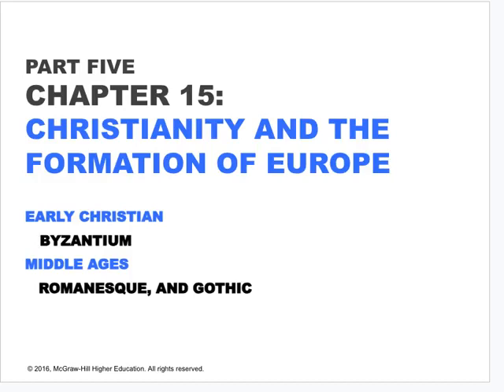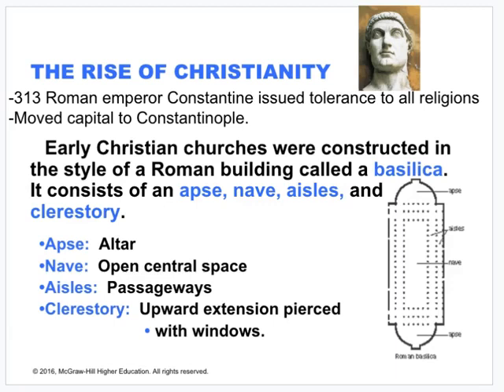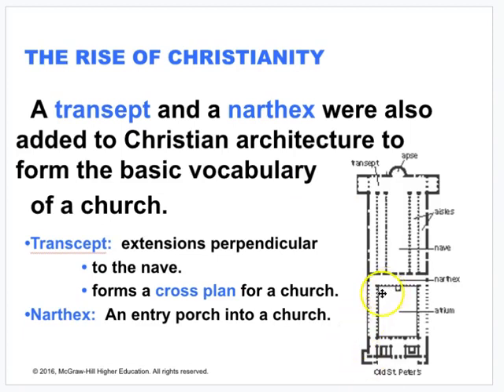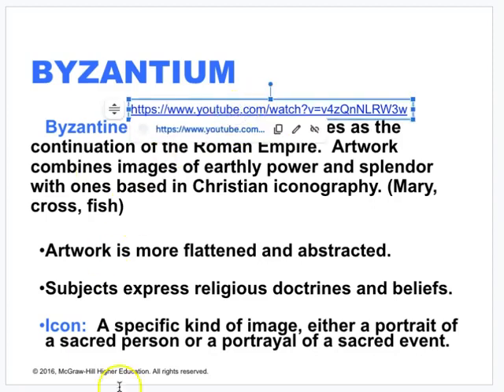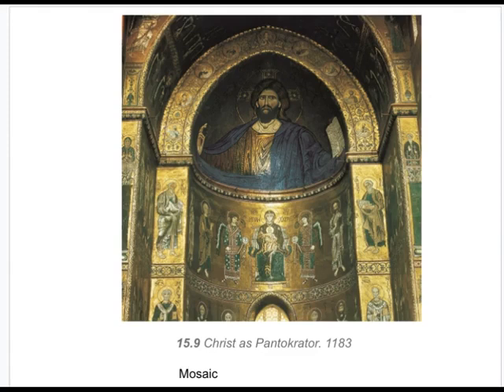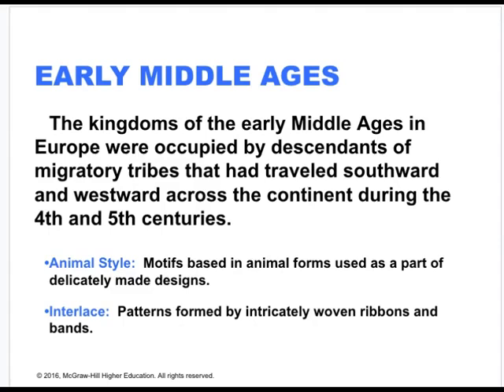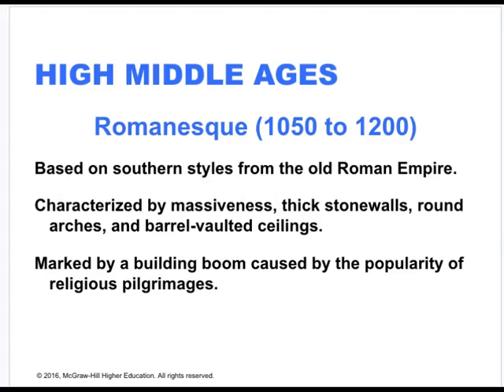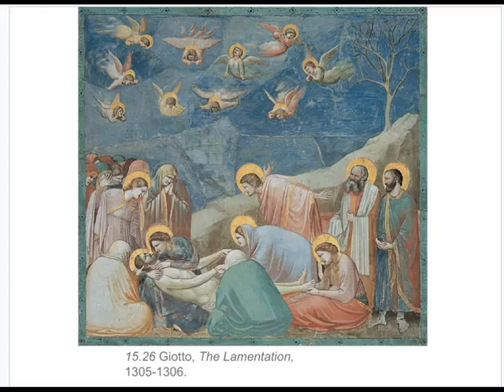#15 Art Appreciation Christianity and the Formation of Europe